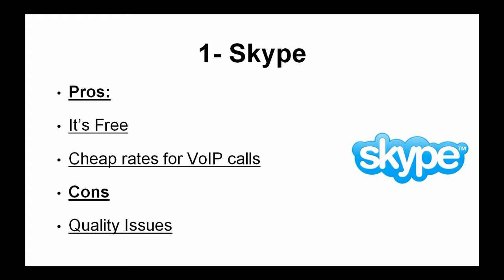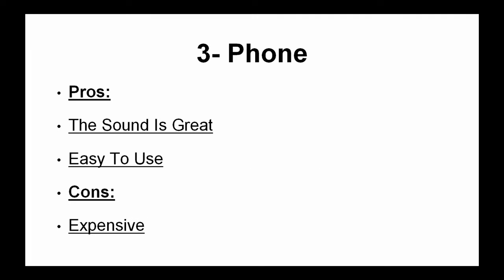Big Ticket Machine - How to Schedule Appointments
Discover How To Attract High Paying Clients And Make $500, $2000, And Even $10,000 Sales!

Inside this course, you are about to discover the secrets to the Big Ticket Success! You want to hit the jackpot right and make a huge amount of money.

You might be wondering how you can persuade those big names to ask for your services. When you say big names its equivalent is a big amount of money. Imagine Google invested in your company. That's the cool feeling it is.

To get started, you need to learn what are the mindsets of these big names to pay you a huge amount of money.

100% FREE BONUS TRAINING: Registration Is Closing Soon. ACT NOW!